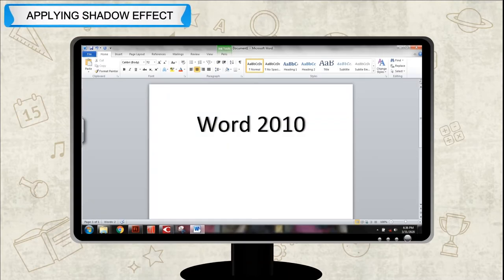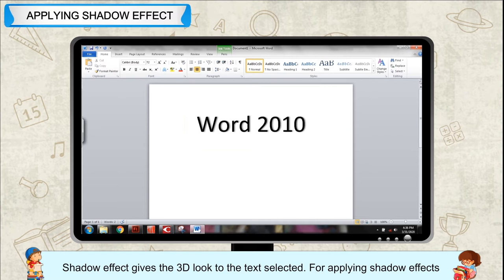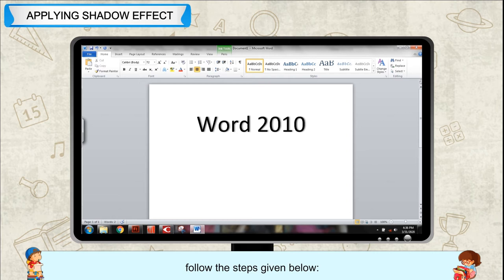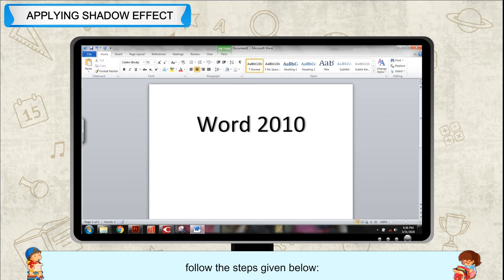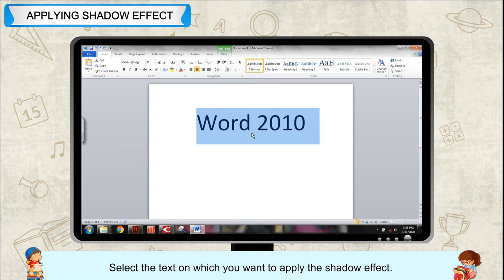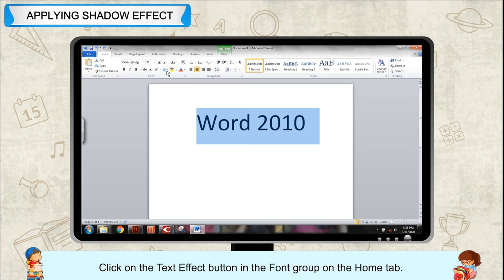Applying Shadow Effect in MS Word 2010